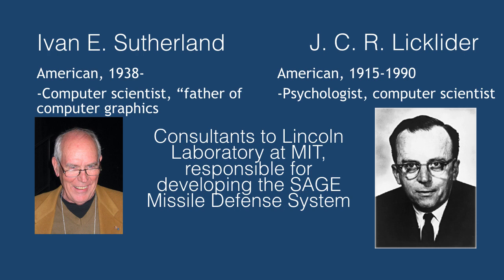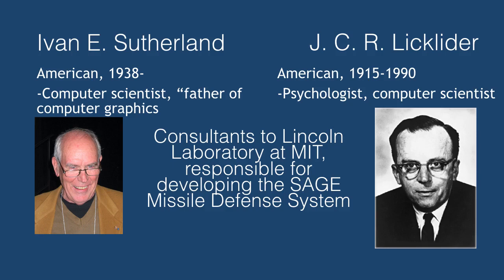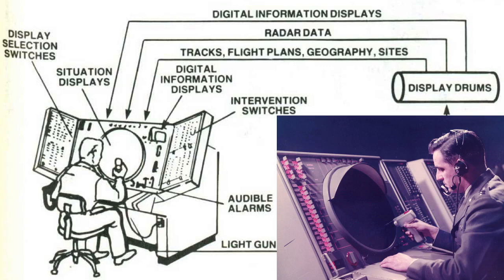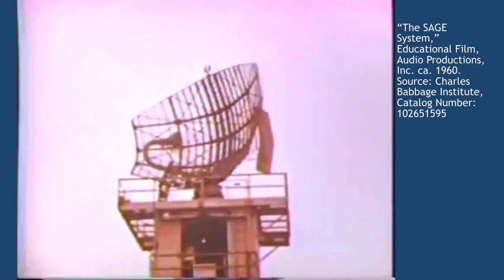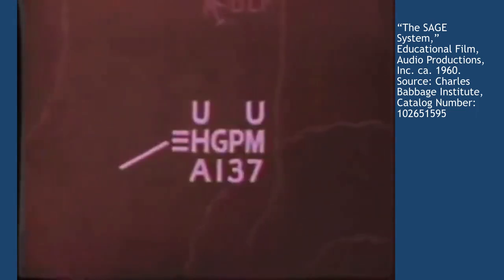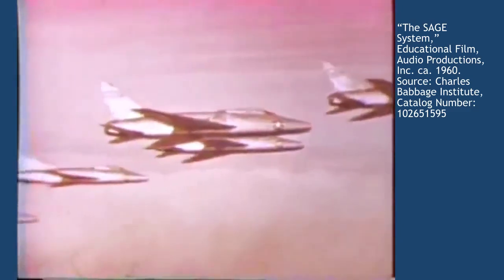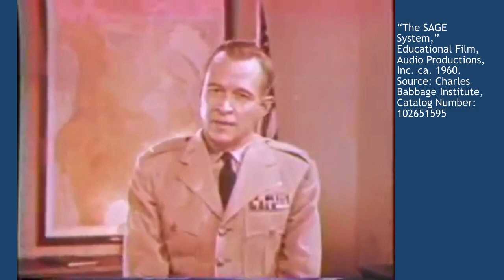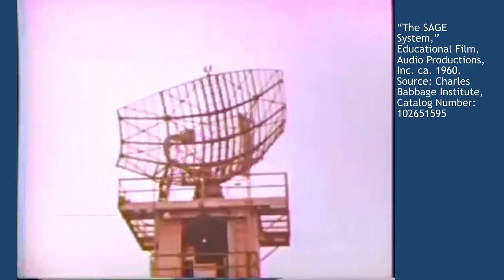Making the Connected World- week8 Transmedia Part Two Video